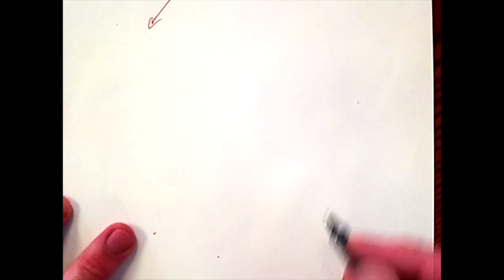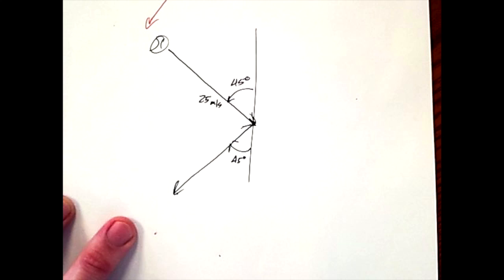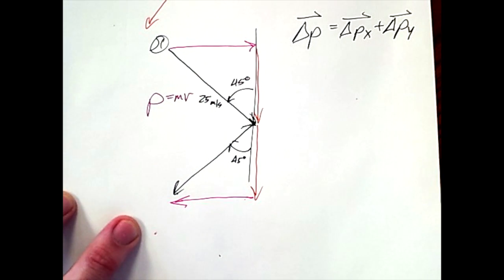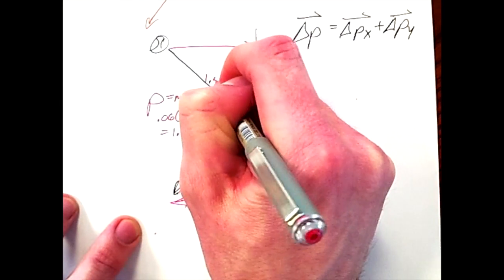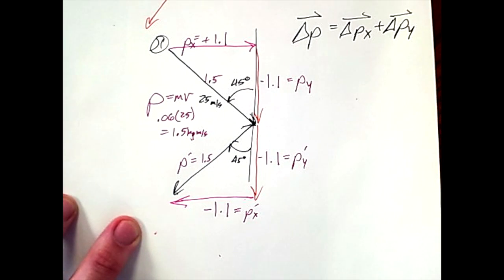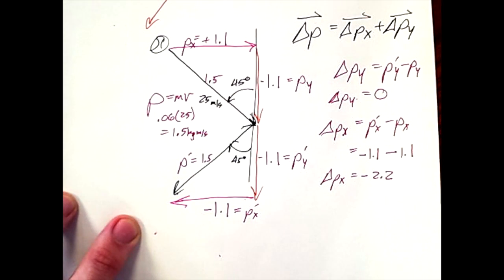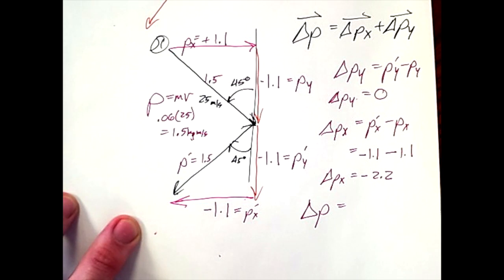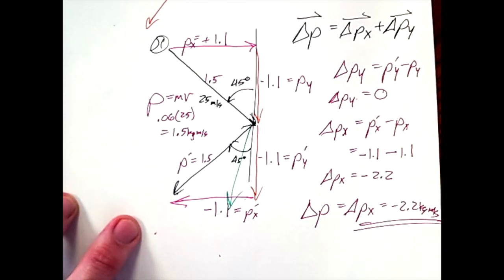E&p Packet #4 Tennis Impulse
This video is about E&p Packet #4 Tennis Impulse